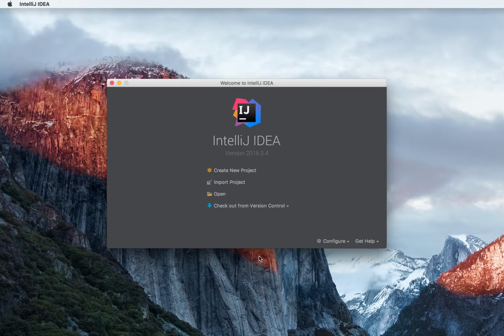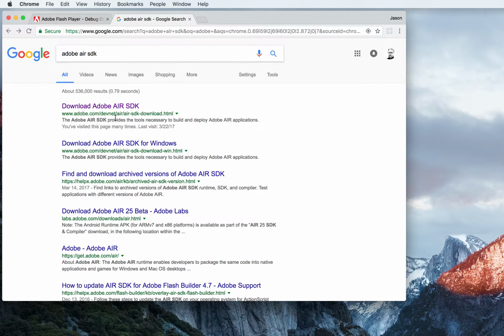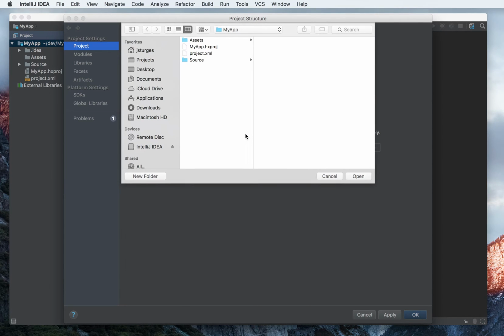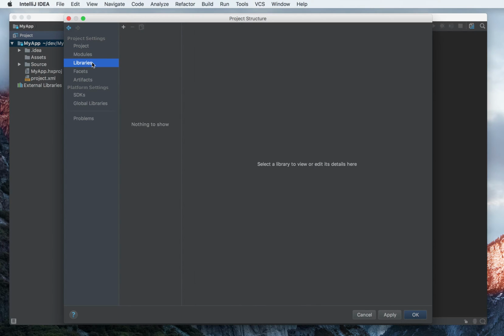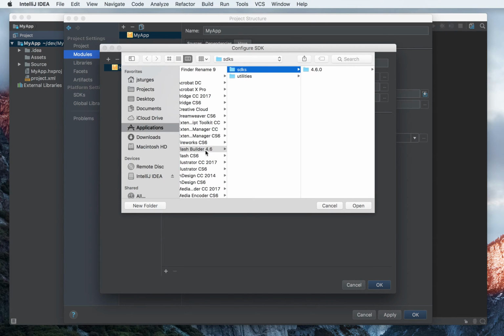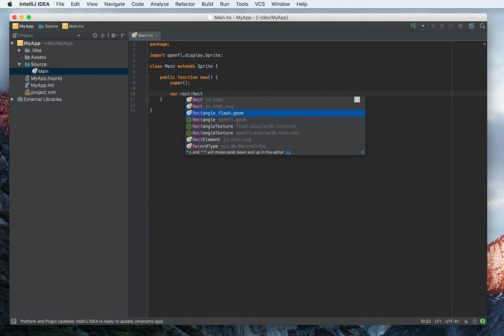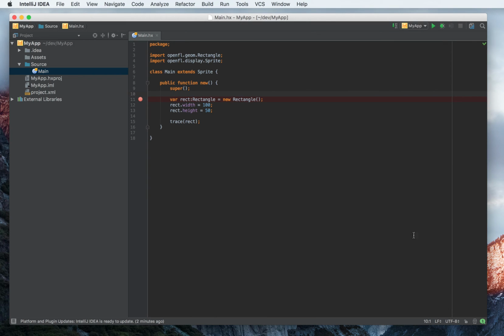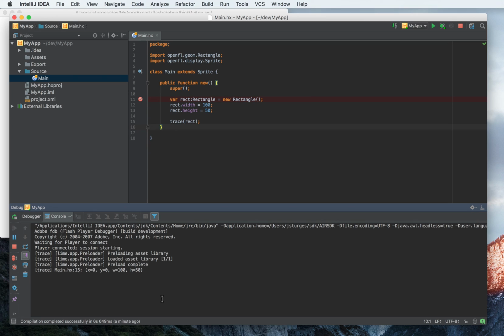Setup Haxe OpenFL IntelliJ IDEA development environment with debugging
Setup Haxe IntelliJ IDEA plugin for development and debugging of Haxe OpenFL applications.